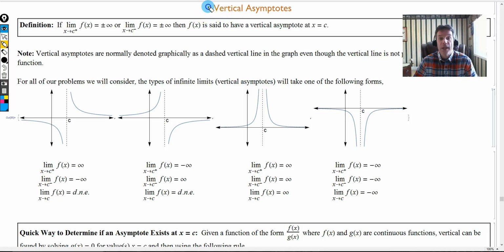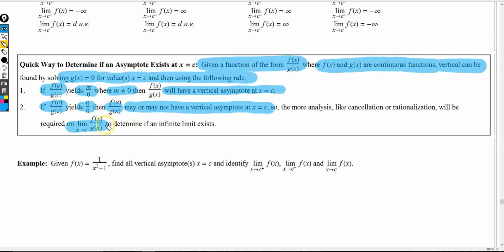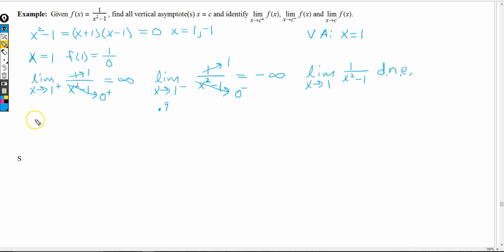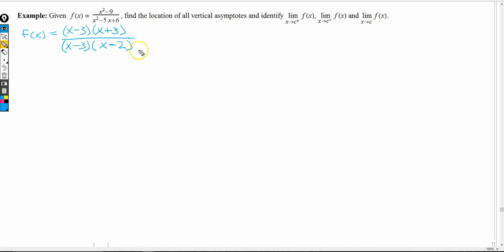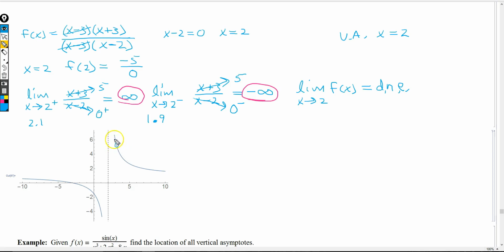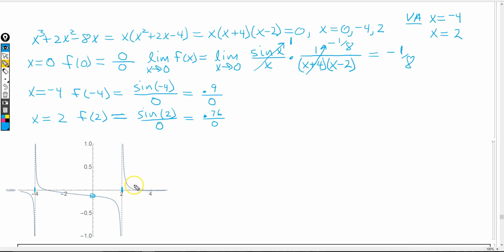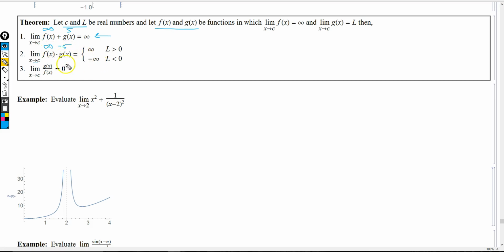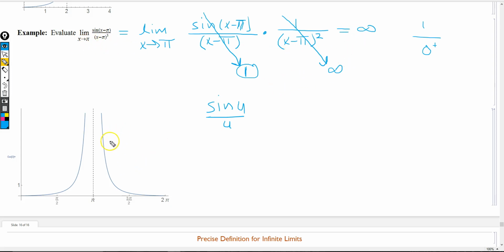Calculus 1: Limits 12 Vertical Asymptotes